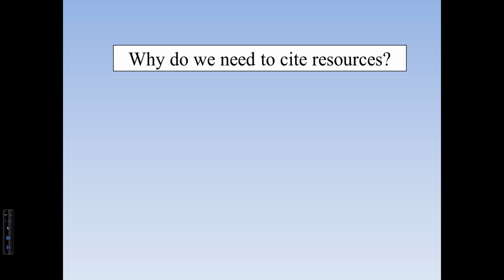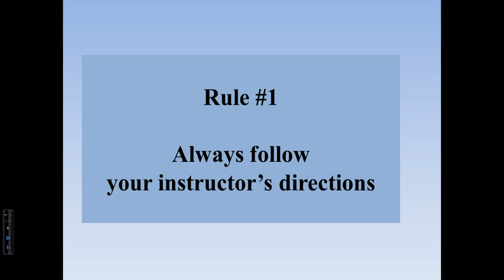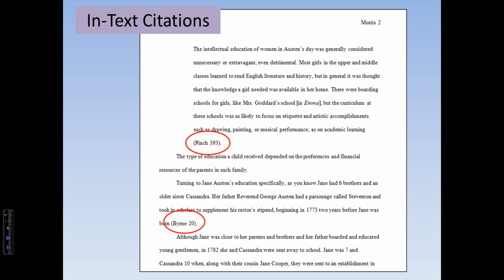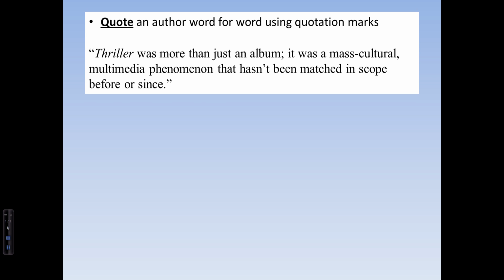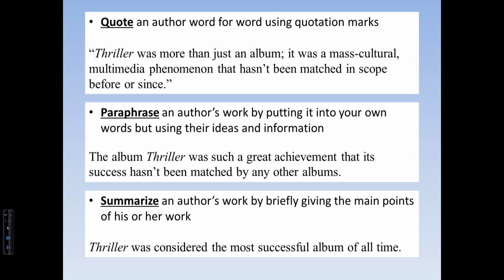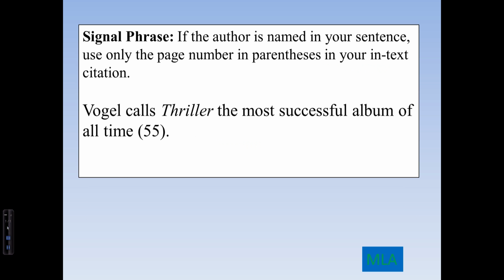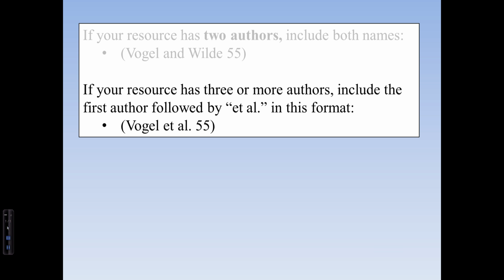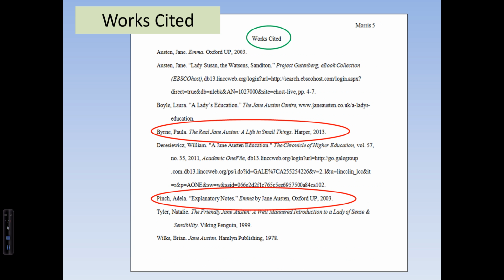FGC-MLA 8th Edition Part 1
This video (Part 1 of 3) introduces the MLA Citation Style 8th Edition, explains when to cite sources, the different ways to use information in your paper, and how to correctly  format In-Text Citations. (7:34)